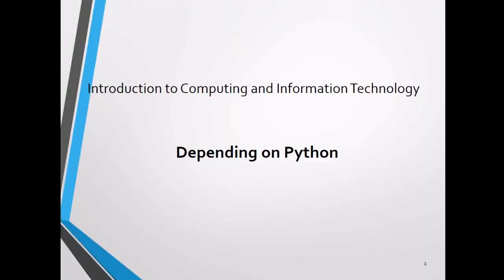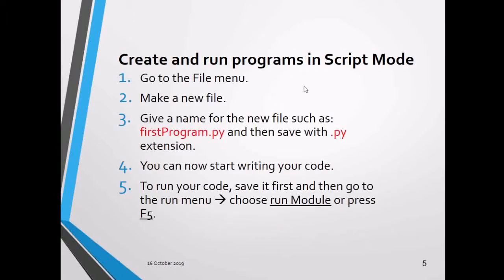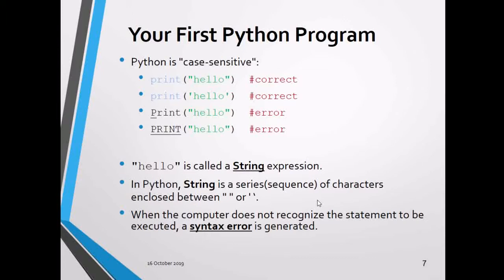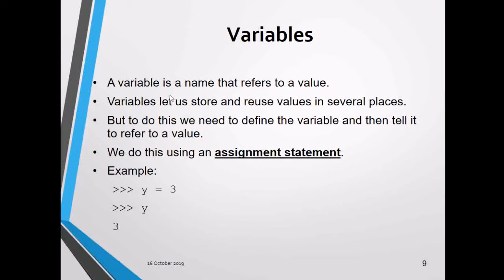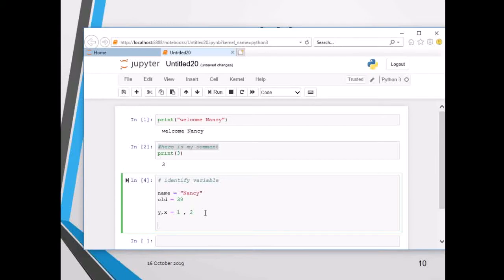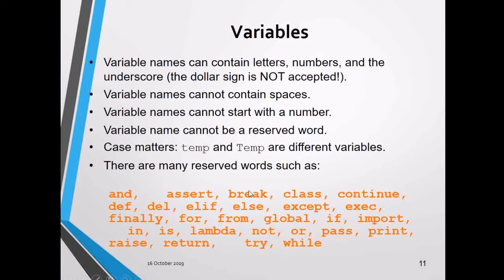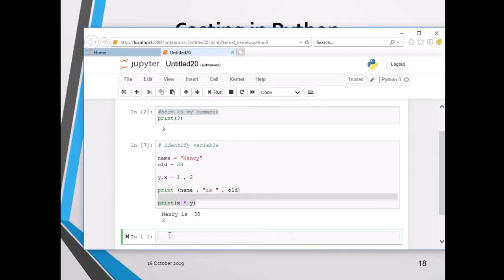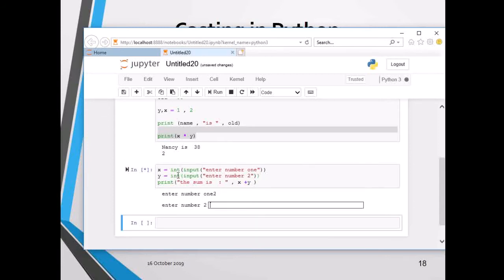Introduction to programming.. Python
Introduction video for applying to the Mentorship in Udacity